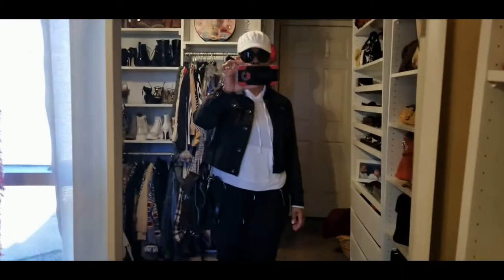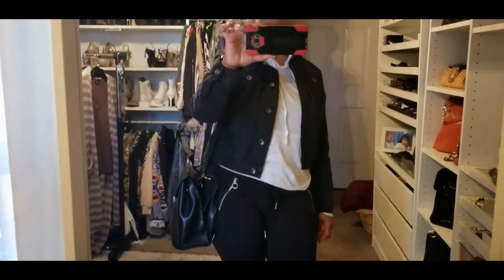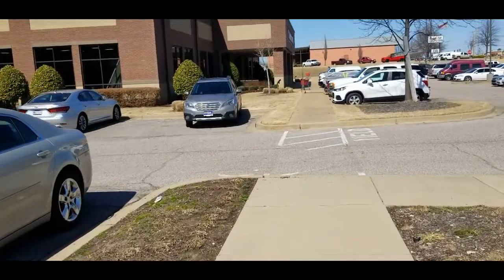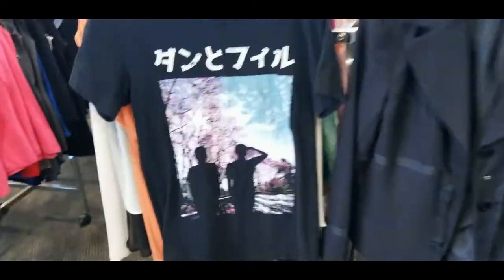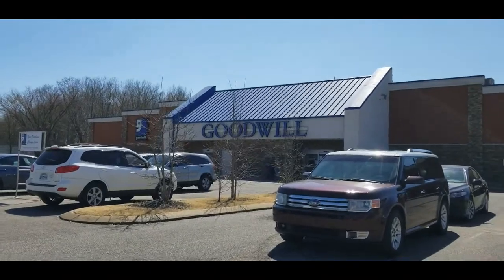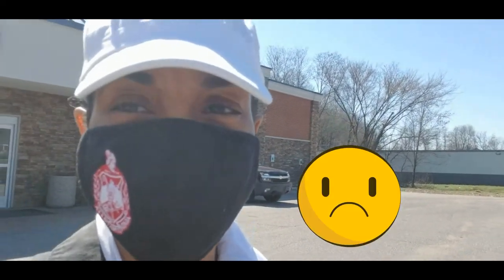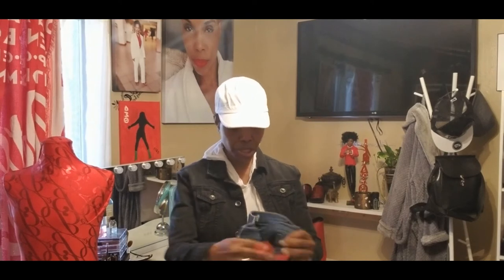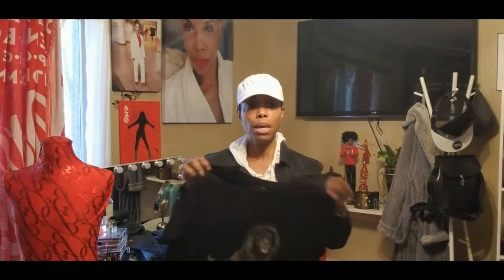Come Thrifting with Me/March-2021/Goodwill/Salvation Army/Darlingranita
Come Thrift With Me.
I was excite to bring you thrifting with me. I did not find that must but I did get some great deals.
Goodwill and Salvation Army are the two must visited thrift shoes in Memphis, Tennessee.
The organized thrift store will have to be Goodwill. I did not have to look at every item to find my size.
The Thrift store with the best bargain was Salvation Army.